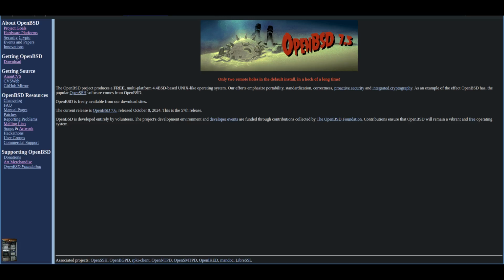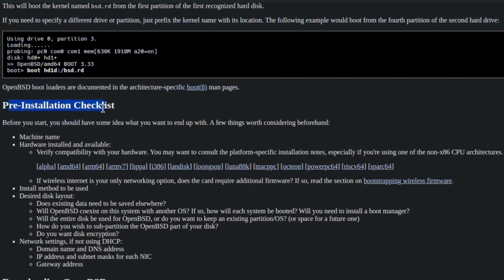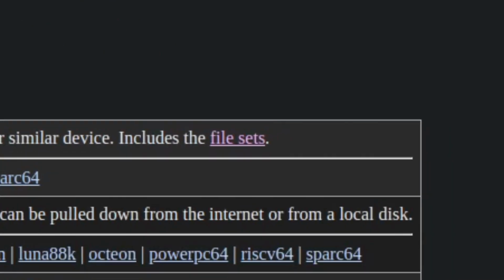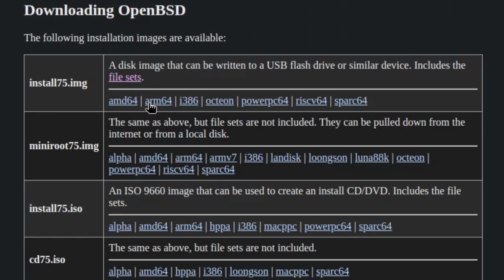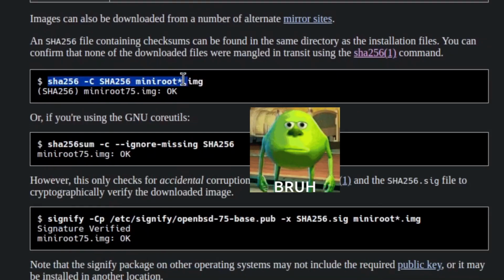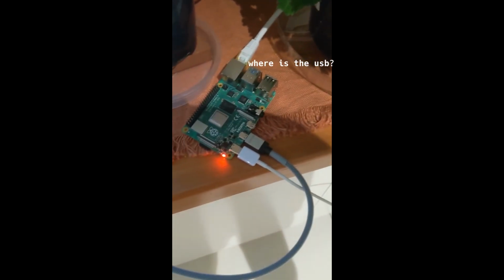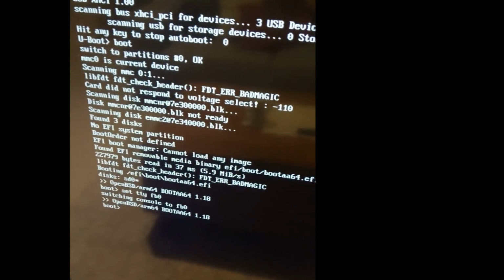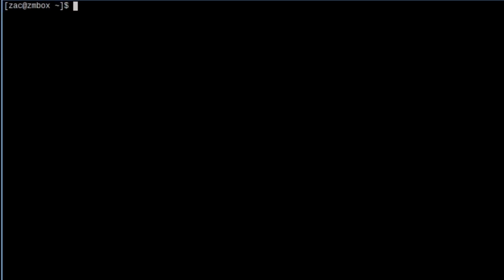My Experience Installing OpenBSD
I heard good things about OpenBSD so I installed it.

It is not terrible.